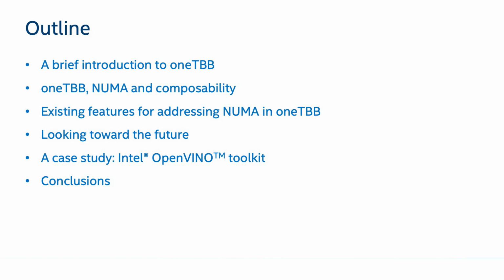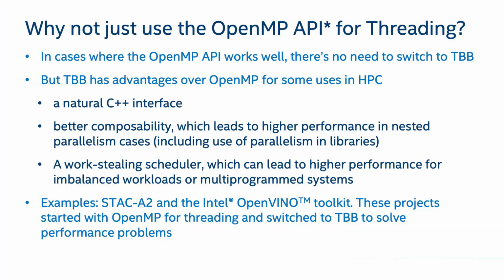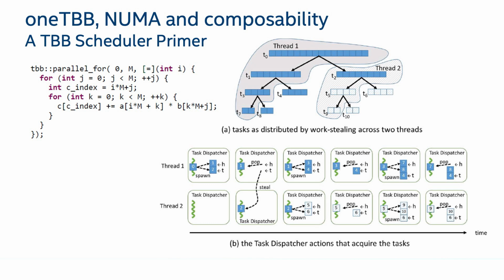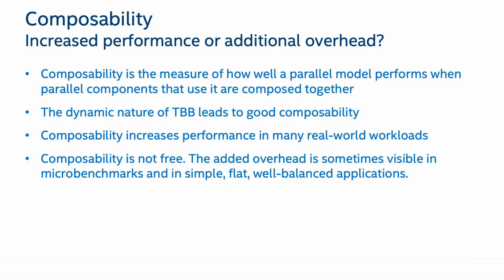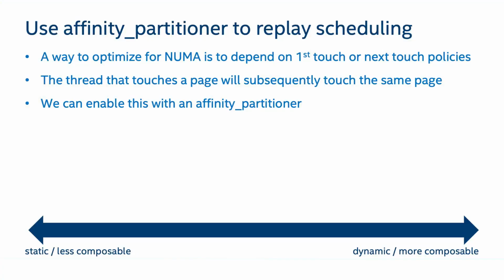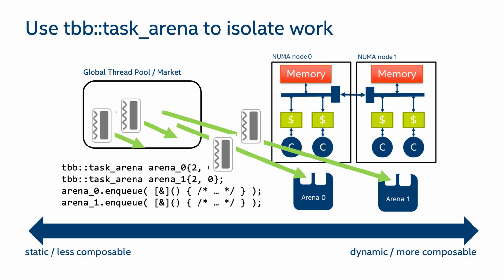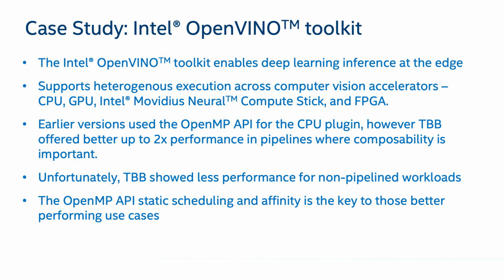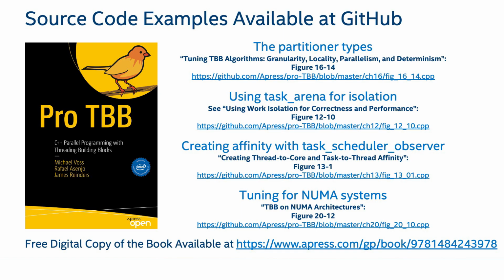NUMA Improvements in Intel® oneAPI Threading Building Blocks | HPC DevCon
Many developers are now using Threading Building Blocks (TBB), a high-level C++ parallelism library, in multi-socket non-uniform memory access (NUMA) systems because it offers much-needed composable, scalable performance, especially important in HPC environments and data-intensive workloads, such as AI and video processing/rendering. However, optimizing TBB in NUMA systems brings complexities. Michael Voss, co-author of a new oneTBB book, talks about how engineers are working to simplify this approach, with specific examples and success stories.